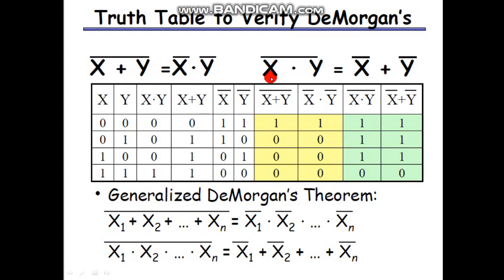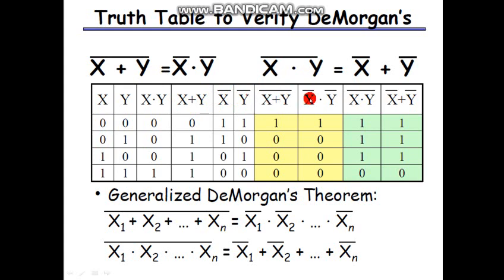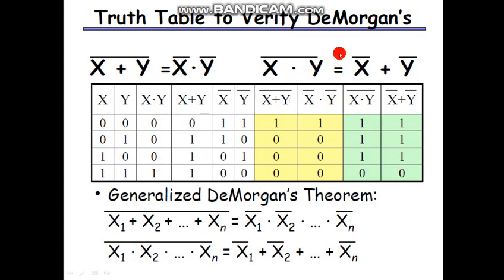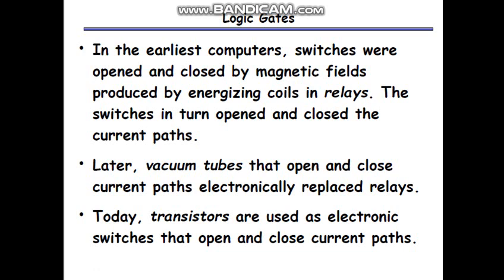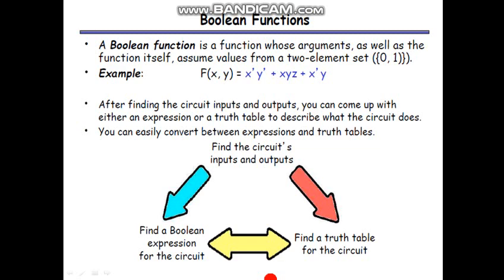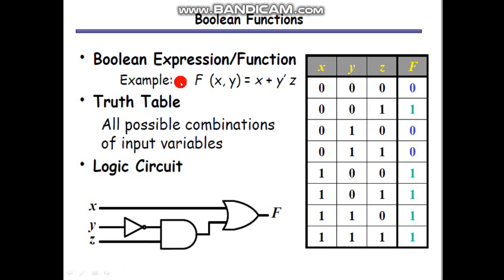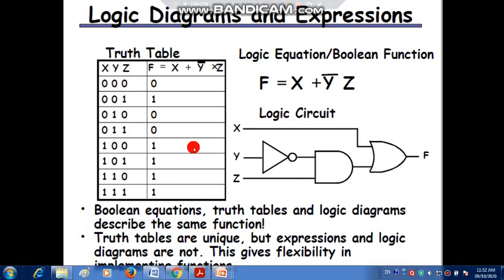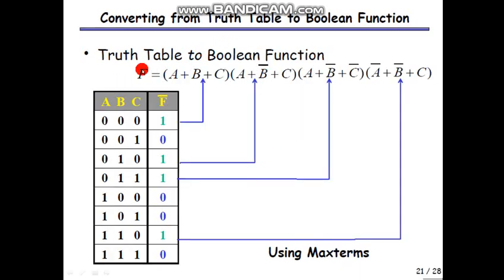Unit No 3 3 Boolean Algebra 2